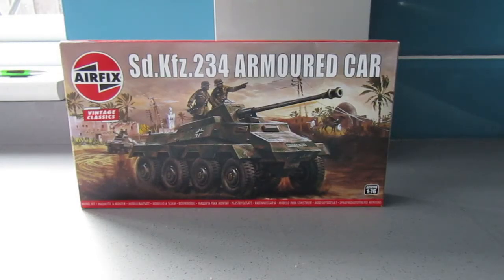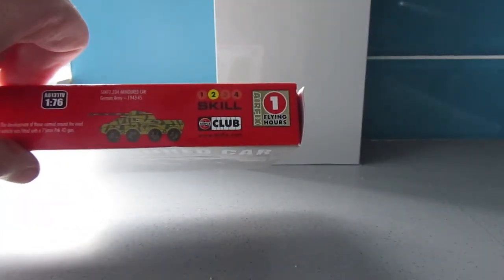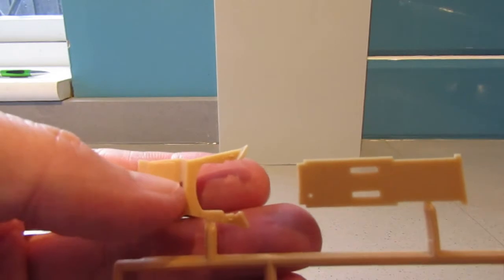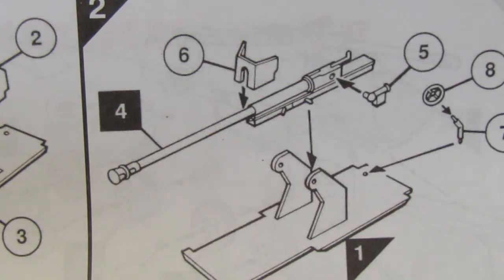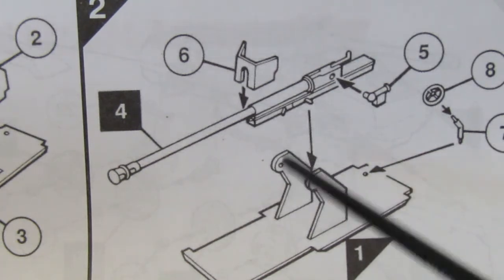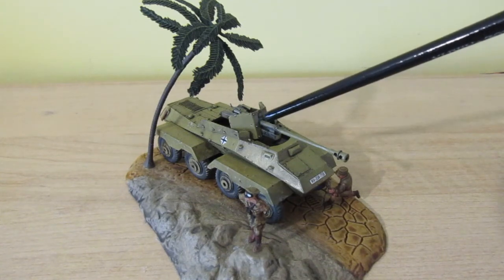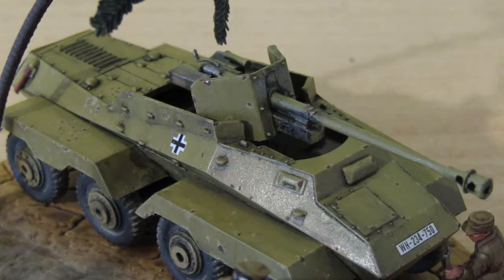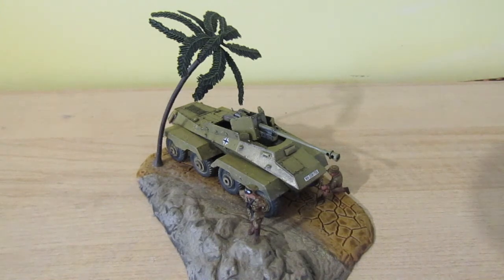Airfix Vintage Classic - 1:76 Sd.Kfz. 234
What can I say?! I have a soft spot for kits of my childhood!

This kit was first produced in 1964!!!